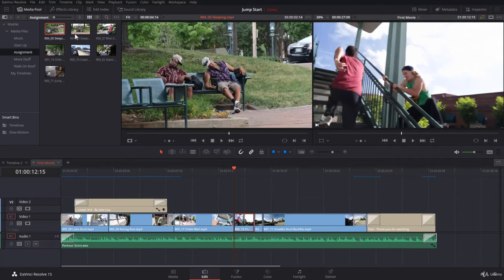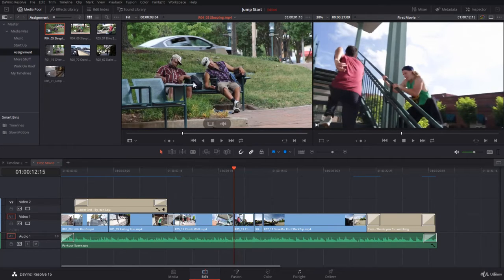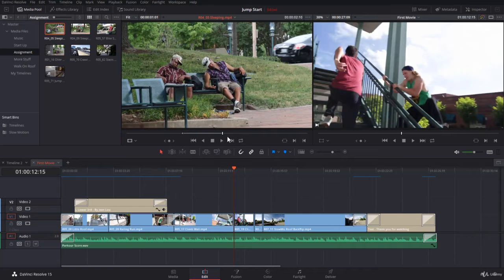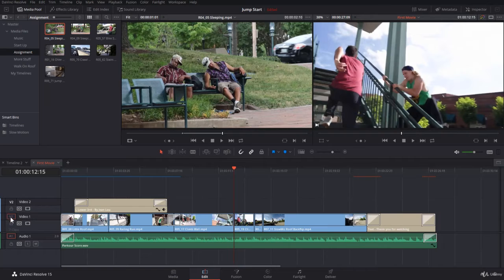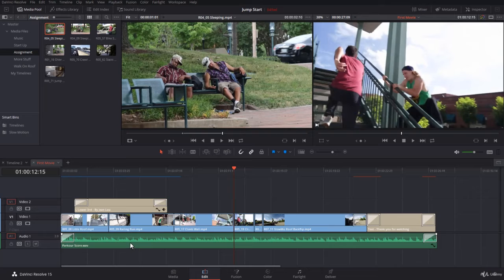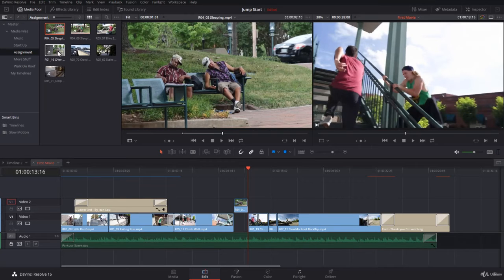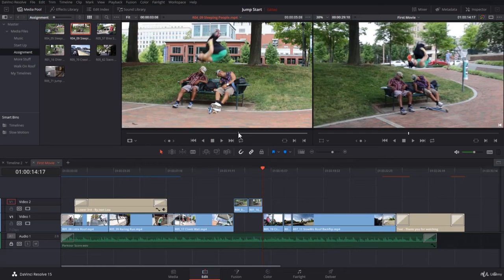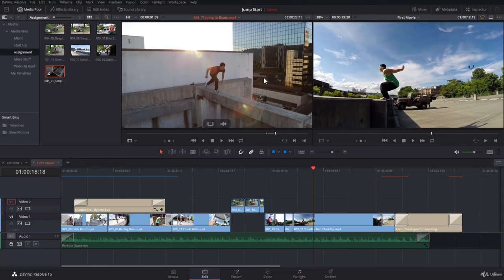Davinci Resolve 16 and 17 Tutorial 45 Performing Insert Edits with track selection